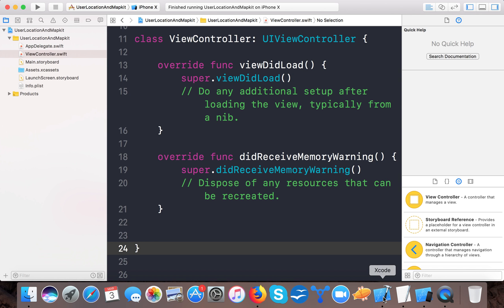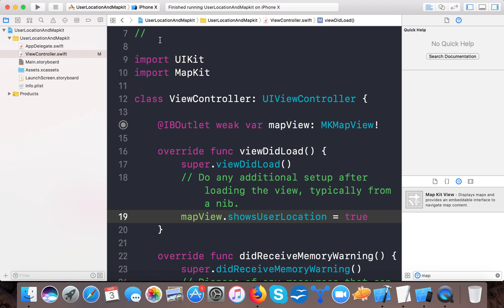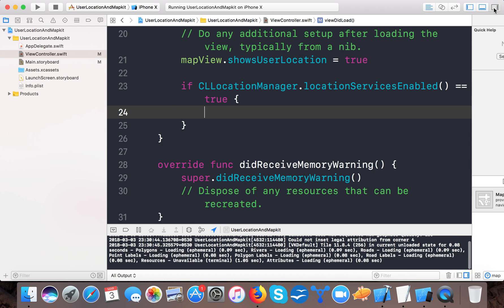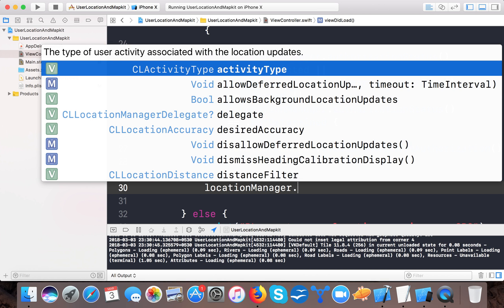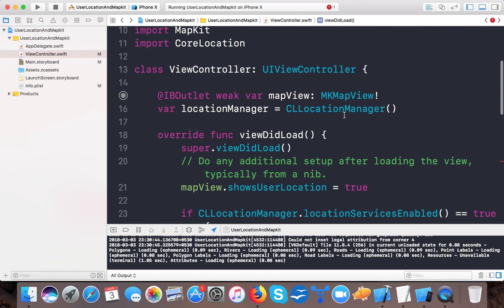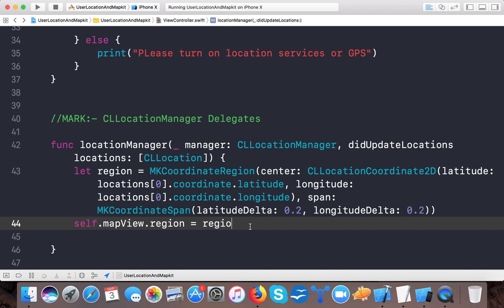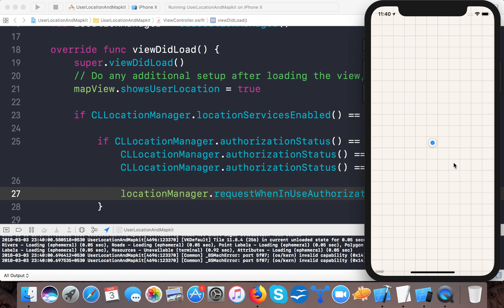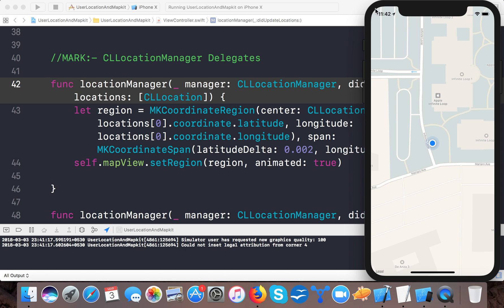User location and MapKit (Swift 4 + Xcode 9.2)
In this video we learn, how to get user current location using CLLocation framework and shows it on MKMapKit or map view. We are using Apple map in this video.